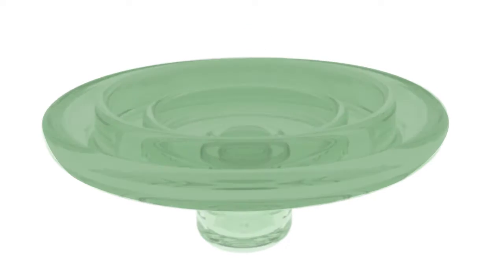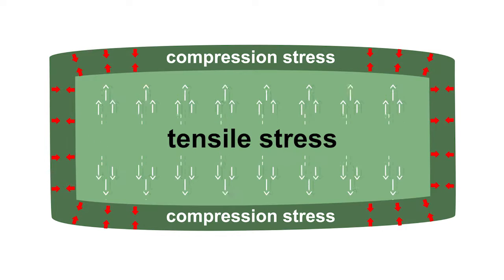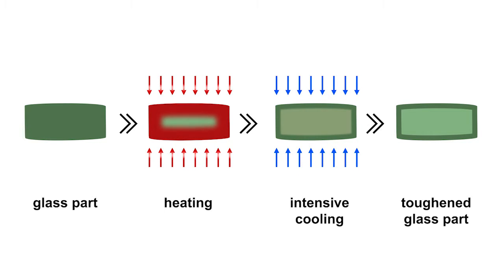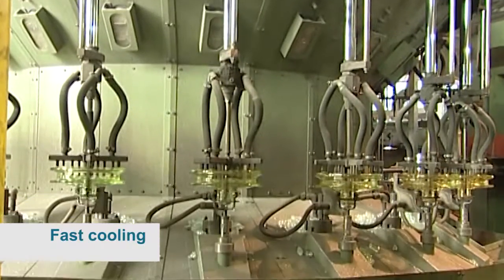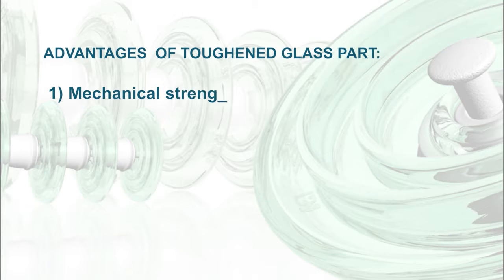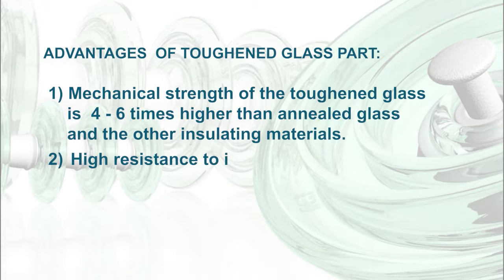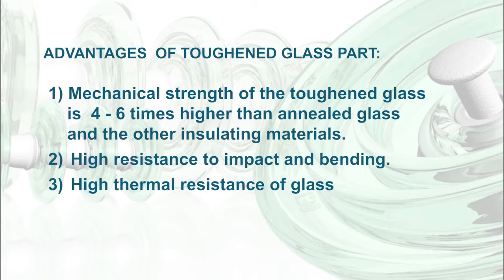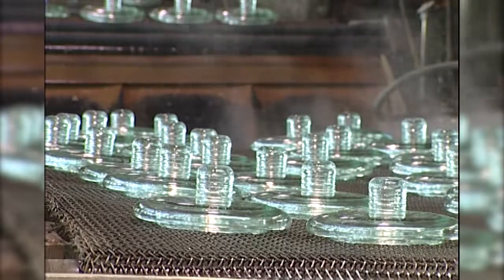film GIG 2018 EN